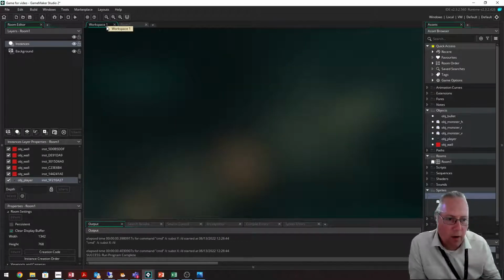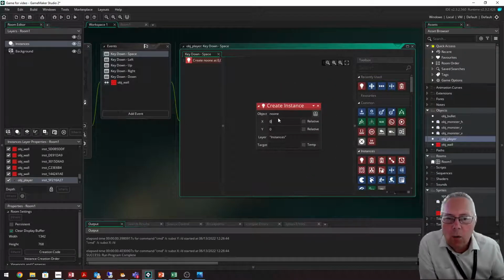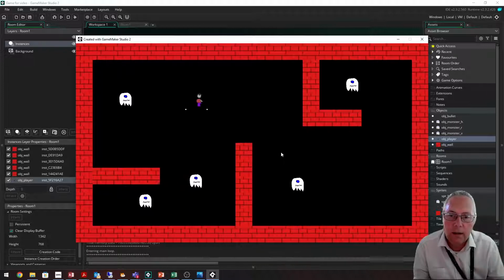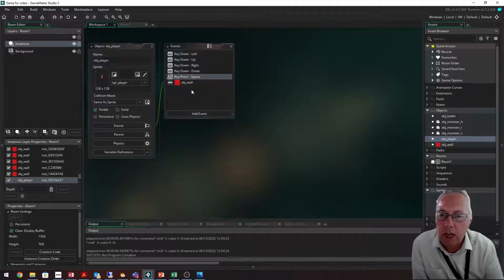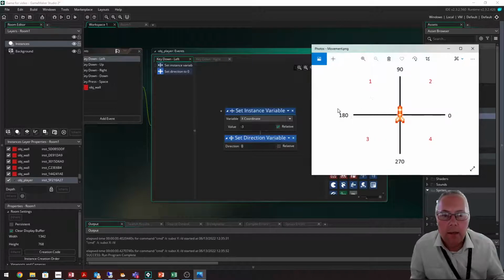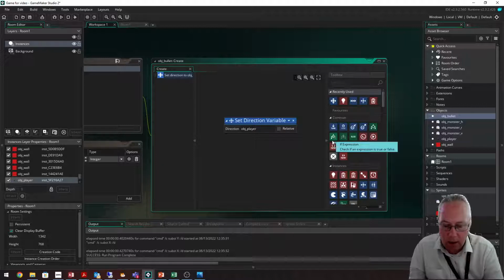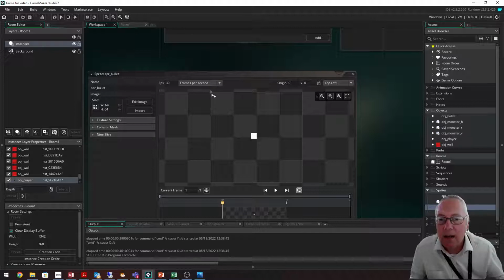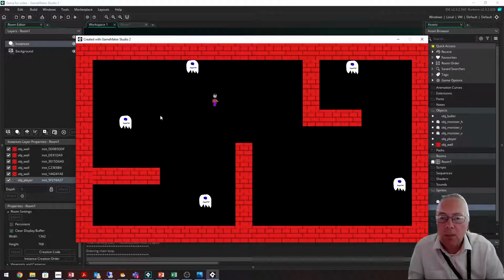06 - Creating Bullets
This video will demonstrate how to create bullet objects and make them move in the direction that the character is facing in a DnD game in Game Maker Studio 2